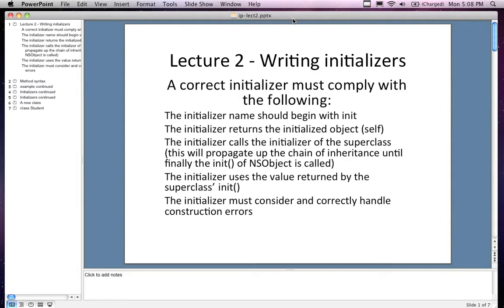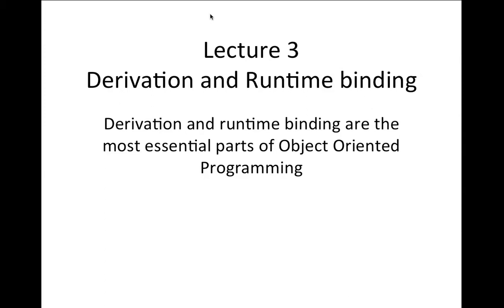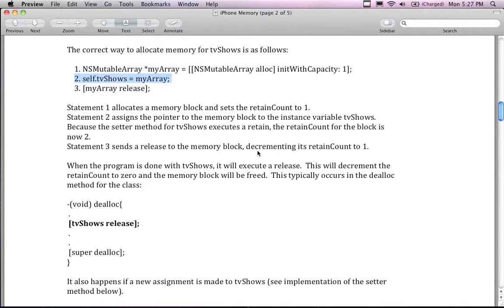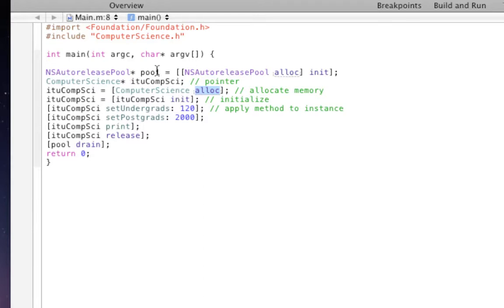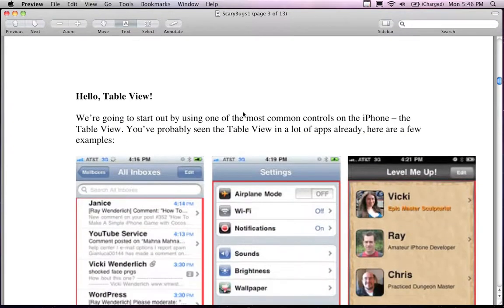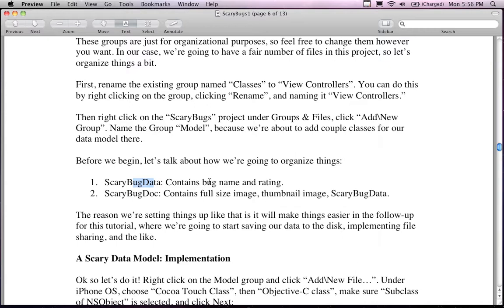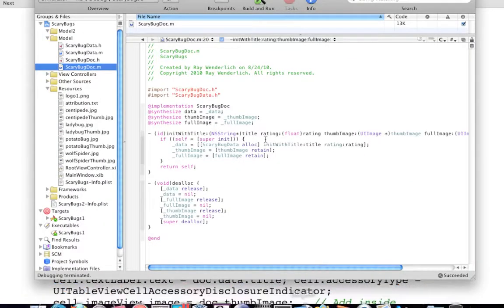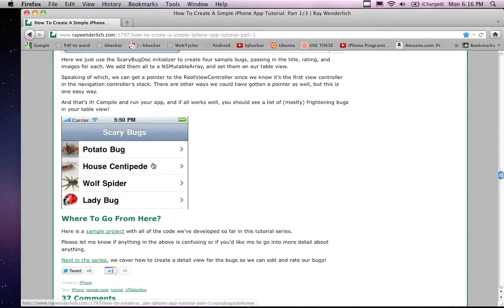iPhone Development - Lecture 3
This lecture provides an overview of Memory Management on the iPhone which does not have an automatic garbage collection feature. There is also a little review of Objective-C programming from last week. I also mention and show the first part of a really cool bug tutorial you can find You can probably get more examples and tutorials from this website as well. I found his tutorials to be better then most and he gets into some great foundational material about application design techniques.